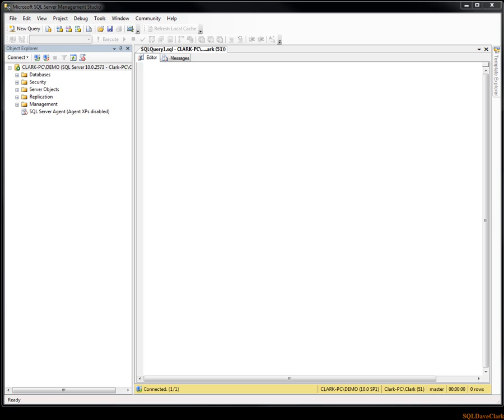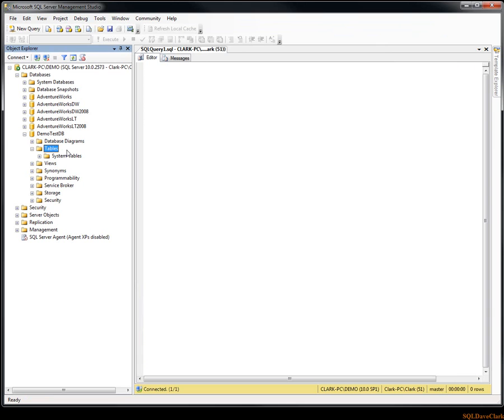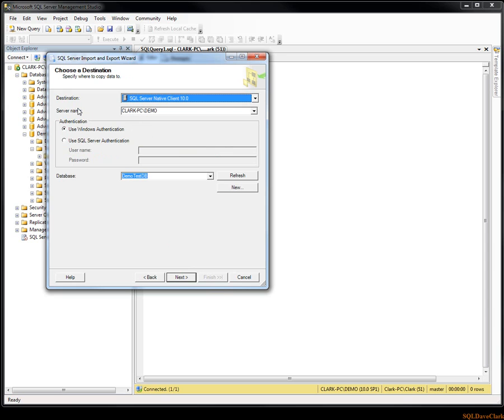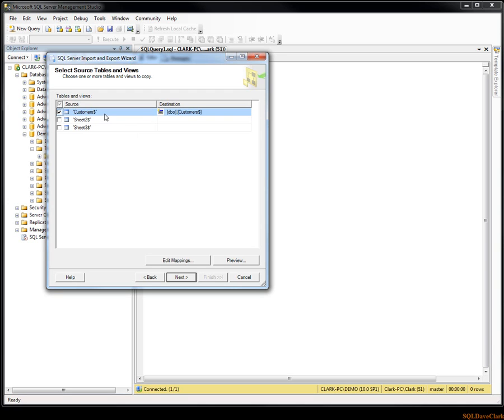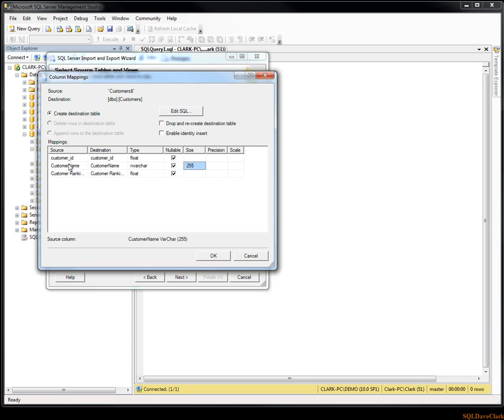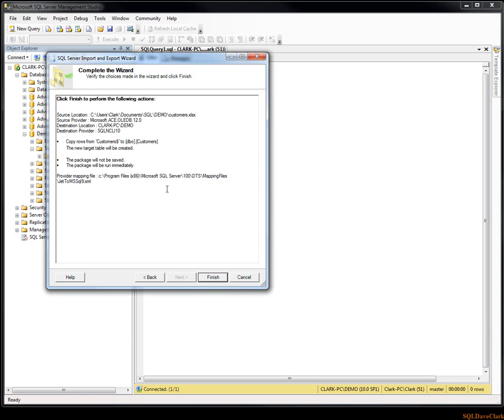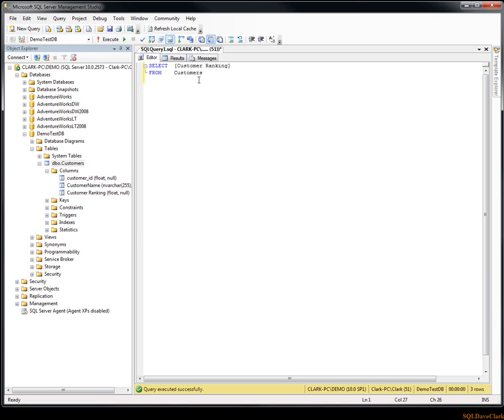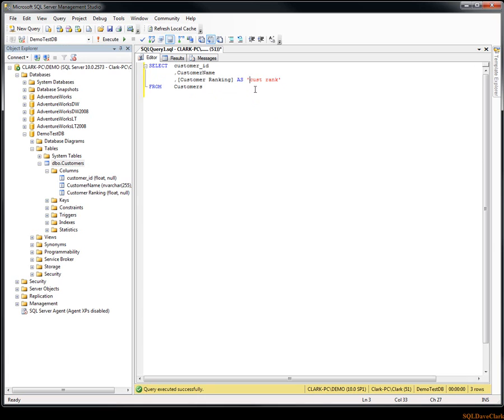Import Data From Excel Spreadsheet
One method to import data from an Excel spreadsheet into a new table in a SQL Server database.